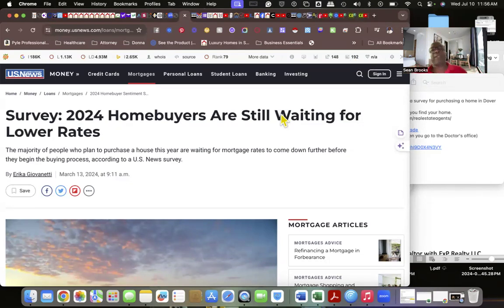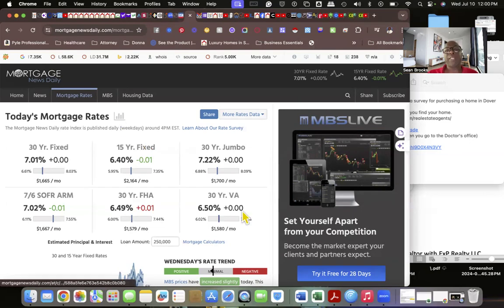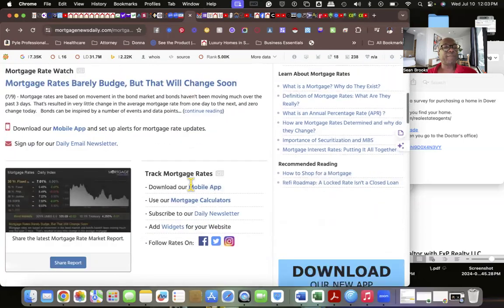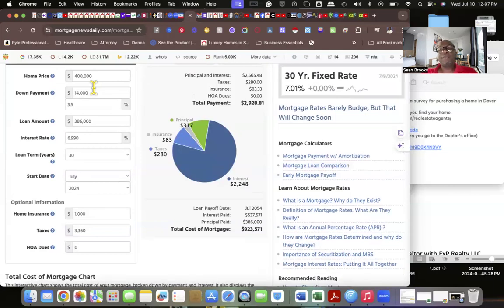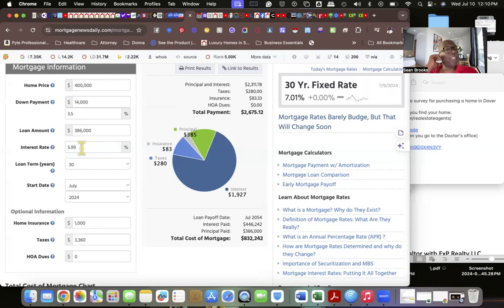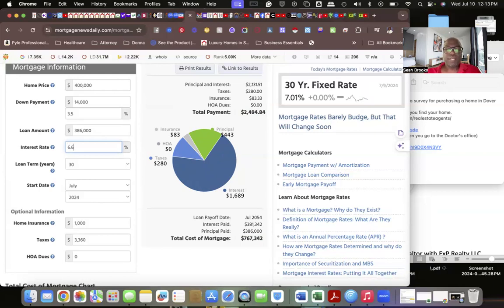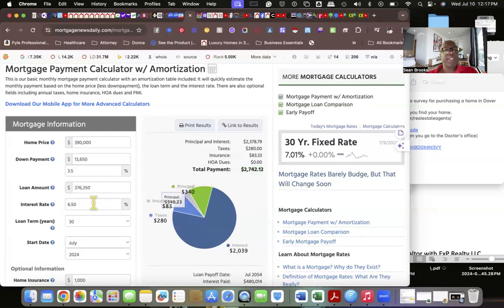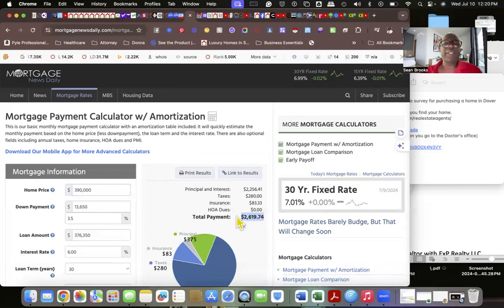Waiting for interest rates to drop is a flawed strategy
Welcome to the official YouTube channel of Realtor Sean Brooks with EXP Realty! In this video, we'll explore the wonderful state of Delaware and all the reasons why it's a great place to live. Join me as I take you on a virtual tour, highlighting the unique attractions, vibrant communities, and exceptional quality of life that Delaware has to offer.

Delaware, known as "The First State," is not only rich in history but also boasts a thriving modern landscape. From charming coastal towns like Rehoboth Beach to bustling urban centers such as Wilmington, Delaware has something for everyone. As your trusted Realtor, I'll guide you through the various neighborhoods, showcasing the diverse housing options available to suit your lifestyle and preferences.

Are you holding off on buying a home, waiting for an interest rate cut? This strategy could be costing you more than you realize. In this video, we'll explore why waiting for lower interest rates can be a flawed approach. We'll discuss the potential risks, including rising home prices, lost opportunities, and the unpredictability of the market. Learn why acting now, with current rates, might be a smarter financial decision and how you can still find great deals and secure your dream home without waiting for rates to drop. Don't let market speculation keep you from your goals – watch this video to make an informed decision about your home-buying journey.

I look forward to assisting you in making Delaware your new home.